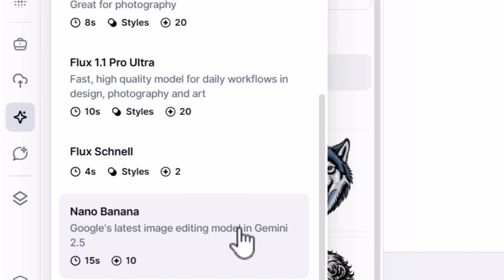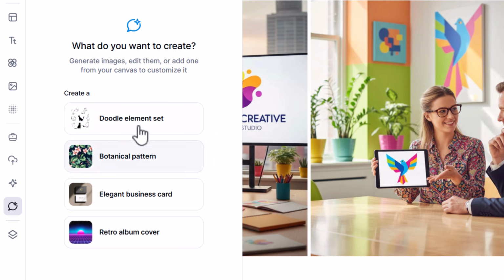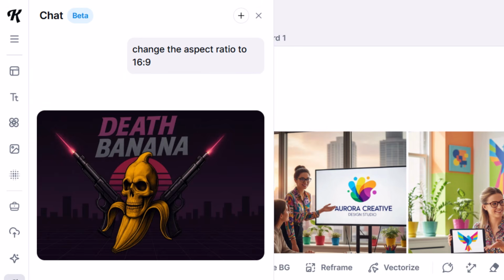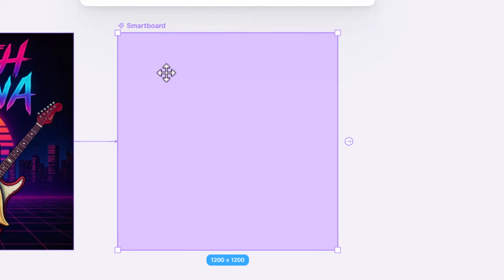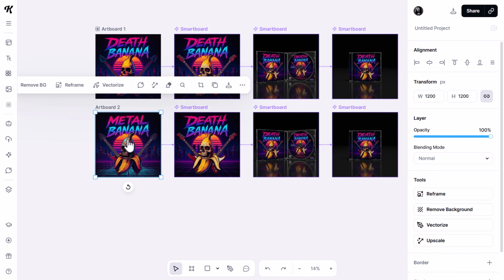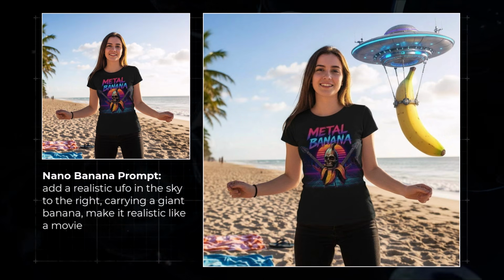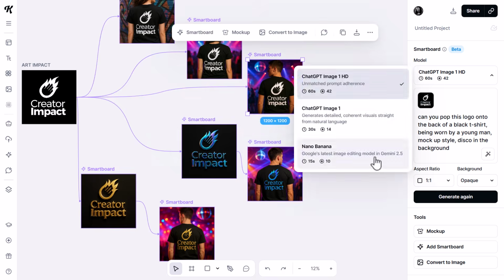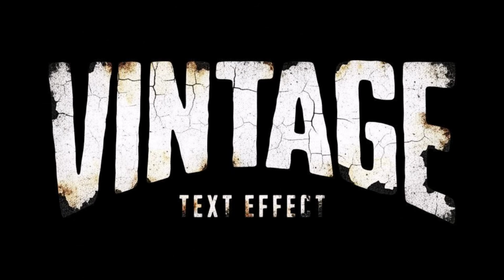Kittl AI just LEVELED UP Graphic Design with Nano Banana!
You can now use chat & Nano Banana in Kittl.  I show you how and why this is such a massive upgrade for AI assisted Graphic Design!

Over 1000 Midjourney styles you can try!

// TIMESTAMPS

0:00 - Introduction & How to use Nano Banana in Image Generation
2:35 - Using AI Chat in Kittl
5:02 - Edit your photos and designs with nano Banana in Kittl Flows
4:20 - Different ways to use Nano Banana
10:55 - More examples of photo edits with Nano Banana
11:54 - Updating old designs & mockups for better accuracy
12:59 - Powerful templates for your edits & effects